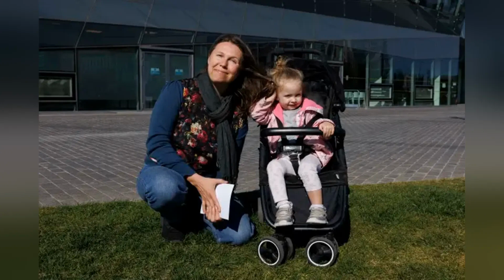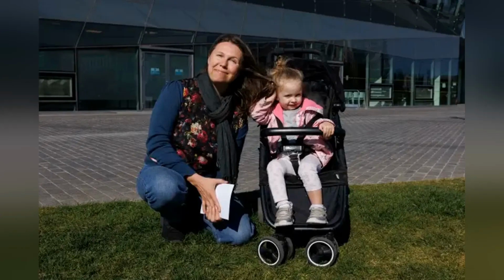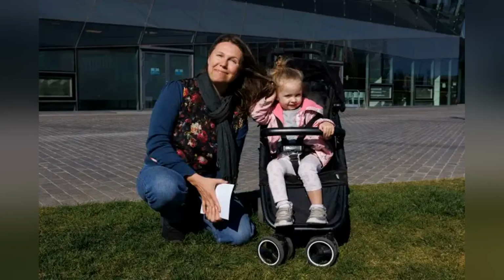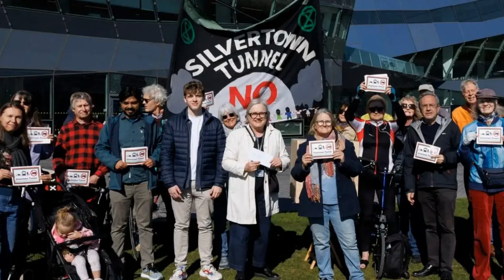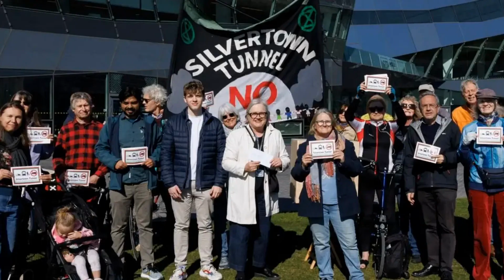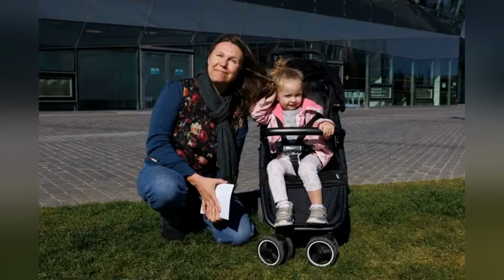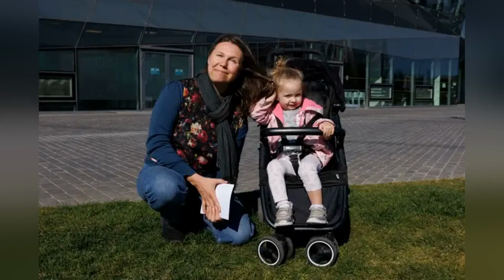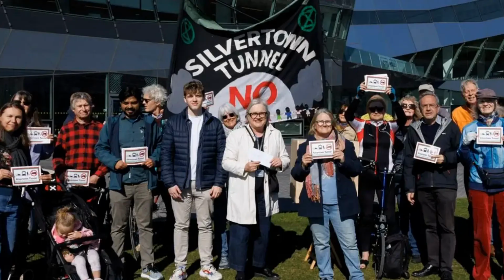Tunnelgate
Upgrade Your iPad Experience with Precision & Speed!